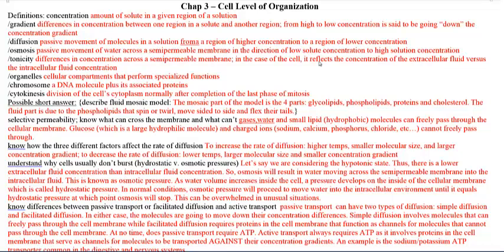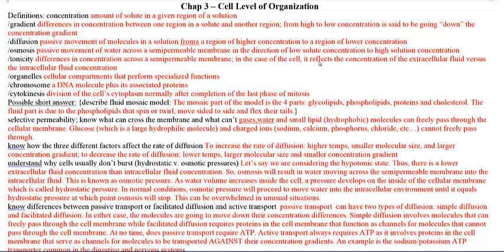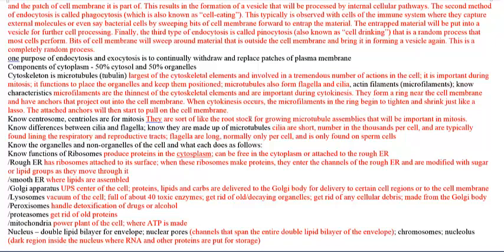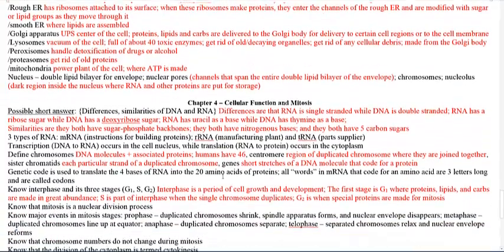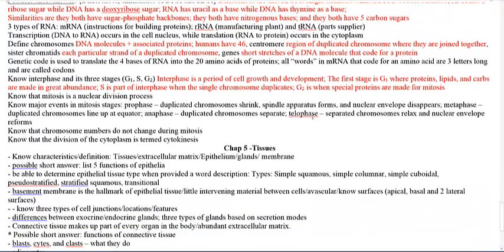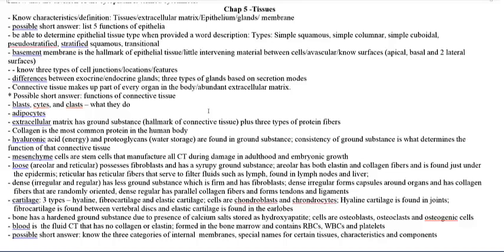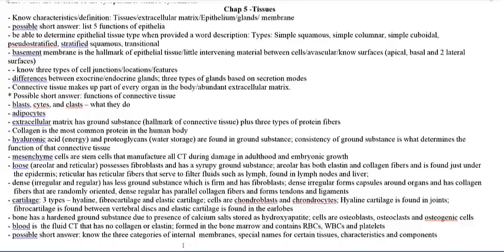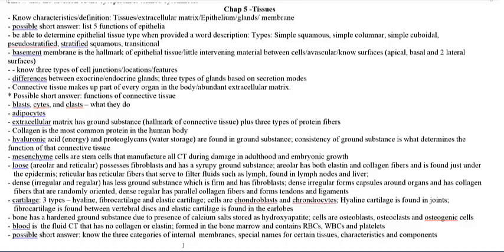Review for Lecture Exam I Video Part 2 30m19s